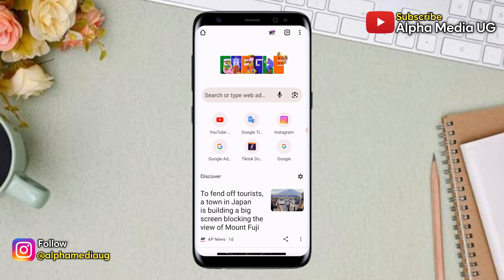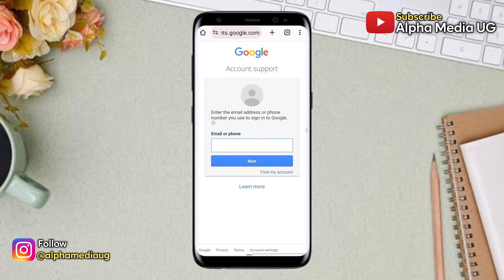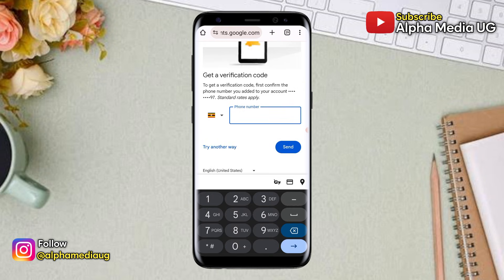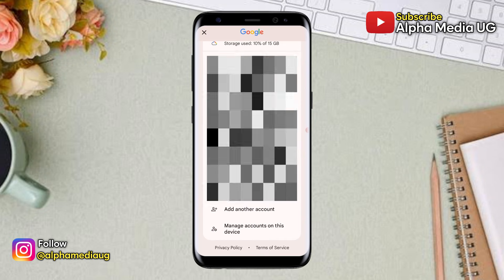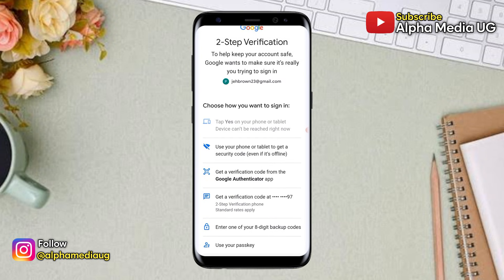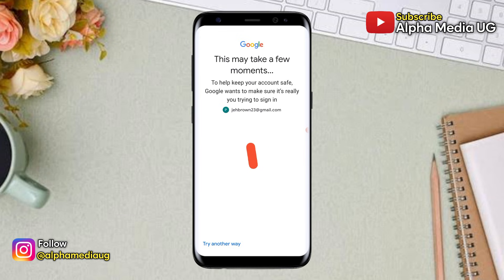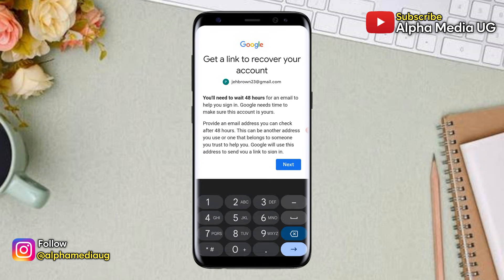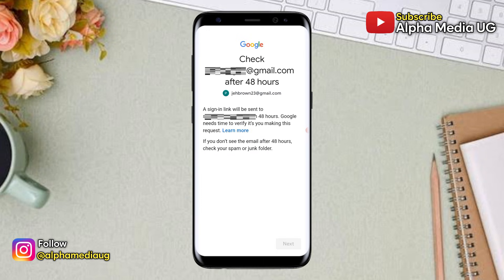How to Recover Gmail Account without 2 step verification 2025 | Gmail Account Recovery 2 step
I'll show how to recover gmail without 2 step verification or how to recover google account without 2 step verification searched as gmail account recovery 2-step verification and how to login gmail without 2-step verification. Others also search this as how to login google account without 2 step verification.

Related queries addressed include:
2 step verification gmail recovery
recover gmail account without 2 step verification
how to sign into google account without 2 step verification